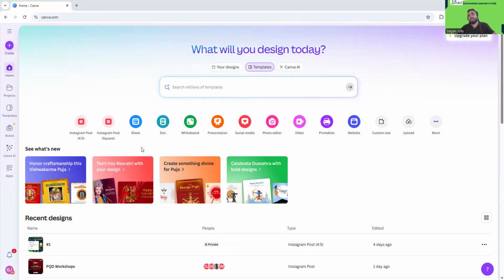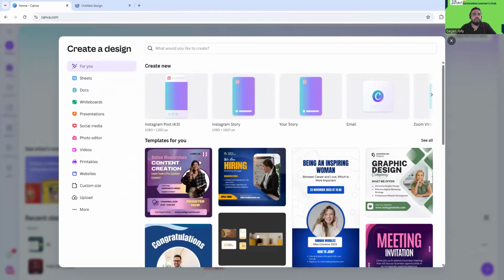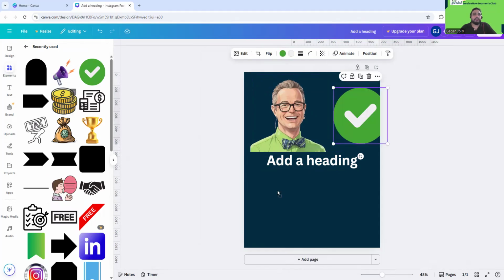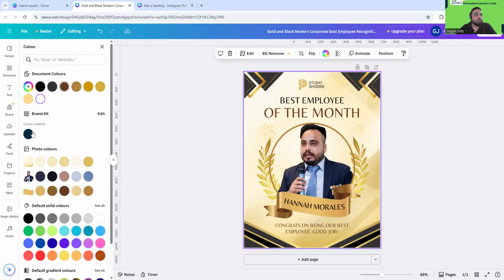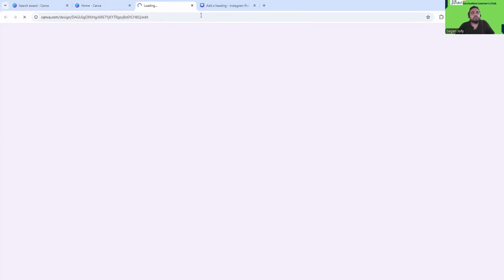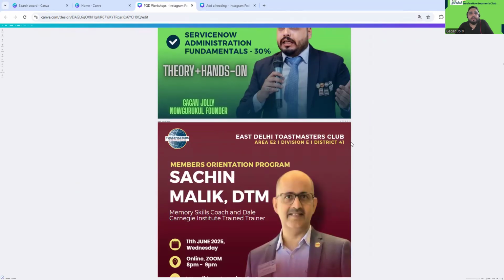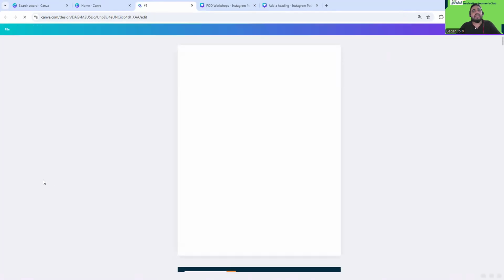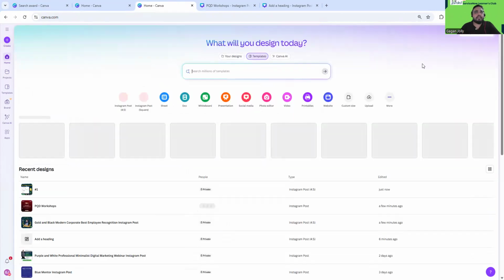Canva Basic Tutorial | Create Posters | Create Videos | Create Your Own Brand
🎨 Welcome to this beginner-friendly Canva tutorial where you’ll learn how to create eye-catching flyers from scratch and design amazing videos for branding – all without needing any prior design experience! 🚀

In today’s digital world, visual branding is everything. Whether you’re an entrepreneur, student, freelancer, or professional, Canva empowers you to design like a pro with its easy drag-and-drop features, thousands of templates, and endless customization options.

👉 In this tutorial, you’ll discover:
✅ How to start with a blank Canva canvas and build a flyer step-by-step.
✅ Choosing the right colors, fonts, and layouts to match your brand identity.
✅ Adding stunning graphics, images, and elements to make your flyer stand out.
✅ Creating engaging videos with animations, transitions, and music – perfect for social media branding.
✅ Pro tips to save time, stay consistent, and elevate your designs.

By the end of this video, you’ll be confident in designing flyers and videos that tell your brand story and leave a lasting impression. 🌟